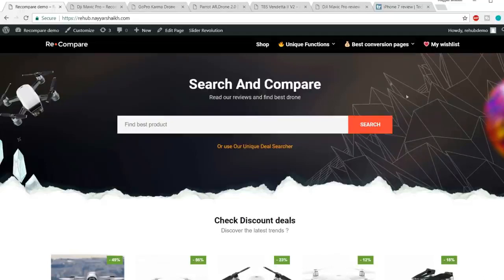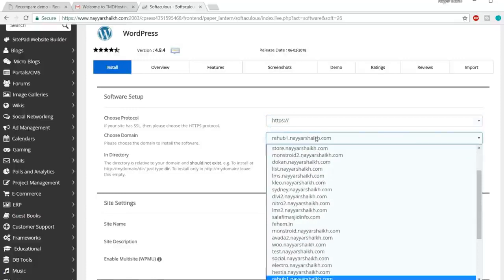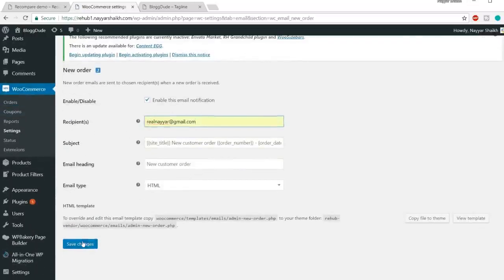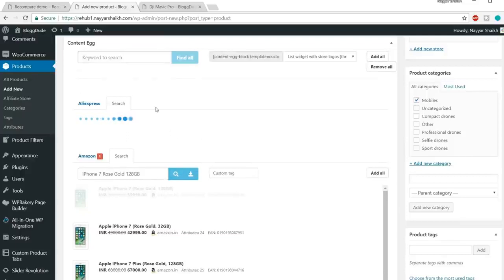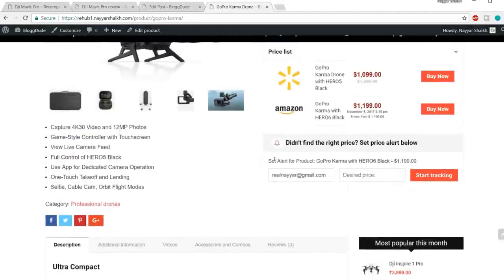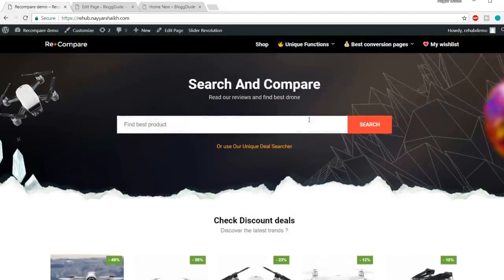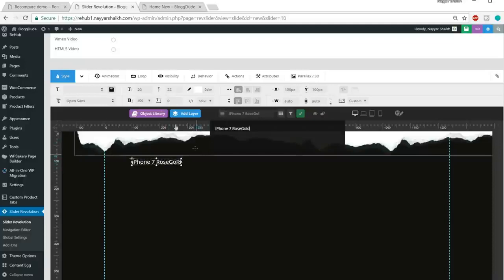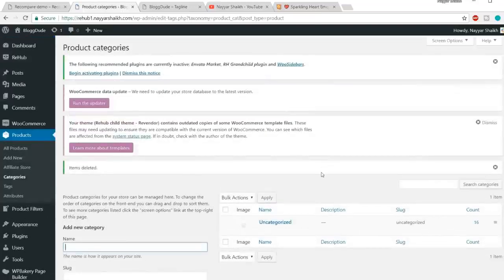How to Make an Affiliate Price Comparison Website with WordPress, ReHub & Content egg 2022 Tutorial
How to Make an Affiliate Price Comparison eCommerce Website with WordPress, REHub - Price Comparison, Affiliate Marketing, Multi Vendor Store, Community Theme and Content Egg - all in one plugin for Affiliate, Price Comparison, Deal sites - 2022 Tutorial, Importing Products From Amazon, Ebay, Flipkart, WalMart, Aliexpress, VigLink etc. Affiliate Marketing for Beginners
★ Important Links ★

00:00:00 Introduction
00:00:50 Demo Website Tour
00:10:04 Getting the Fastest Hosting
00:22:05 Installing WordPress
00:25:49 Things to do After Installing WordPress
00:28:15 Installing REHub Theme
00:29:30 Increasing WordPress Upload Memory Limit to 64MB
00:35:47 Installing the Demo Stack
00:41:43 Deleting Demo User and Creating New User
00:43:47 Change Site Title and Description
00:44:05 Permalink Settings
00:45:09 WooCommerce Settings
00:48:09 Content Egg Settings
00:57:17 Amazon Content Egg Settings
01:05:01 FlipKart Content Egg Settings
01:08:14 Creating First Product
01:13:21 Connected Review
01:32:23 Custom Accessories and Combo Tab
01:38:14 Notice Area
01:43:04 Home Page Designing
02:11:28 Creating Slider with Revolution Slider 5
02:31:38 Footer Settings and More